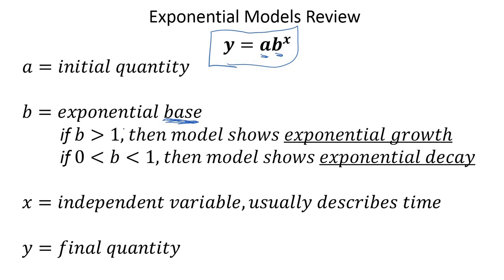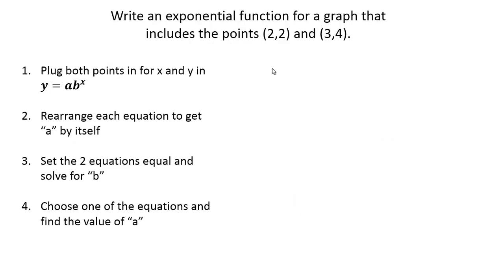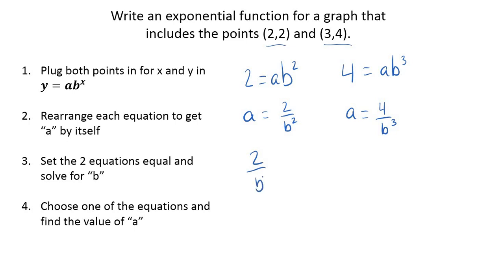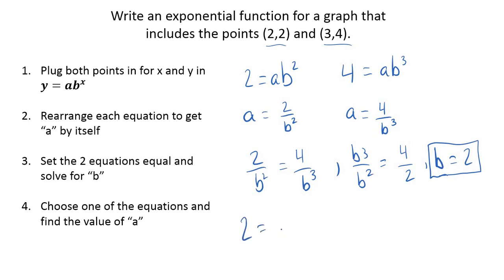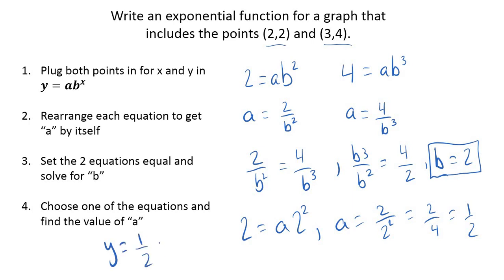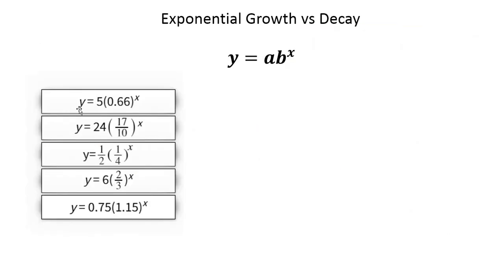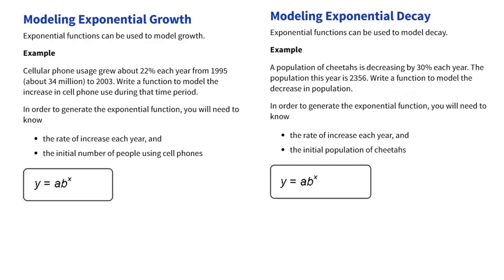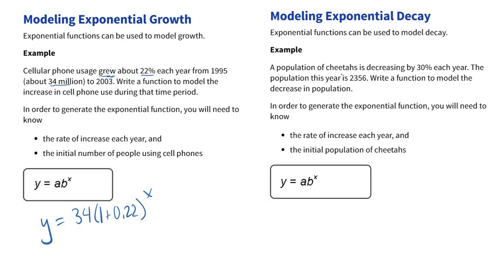Algebra 2 Review of Exponential Models